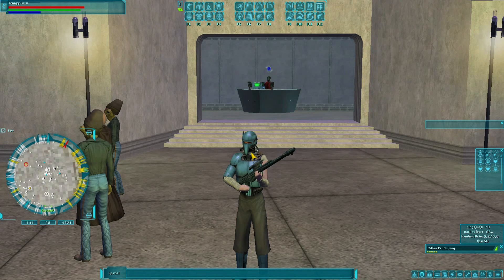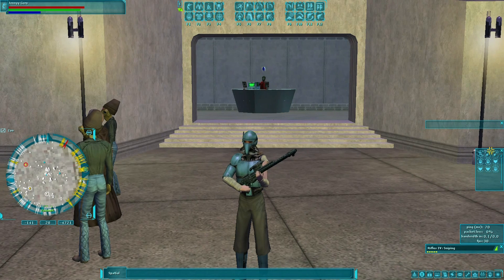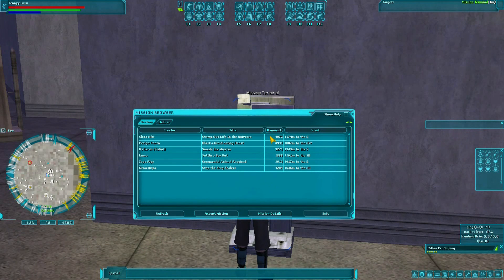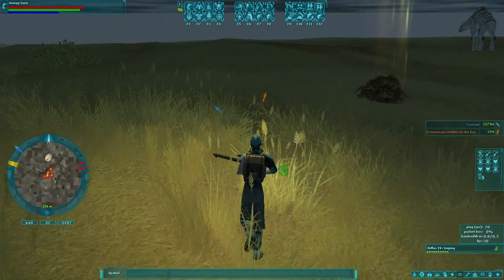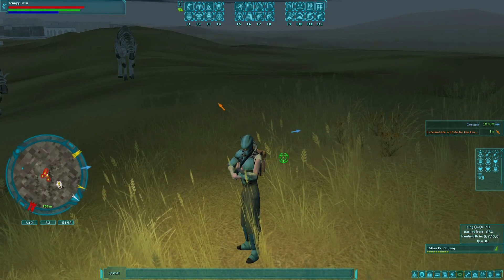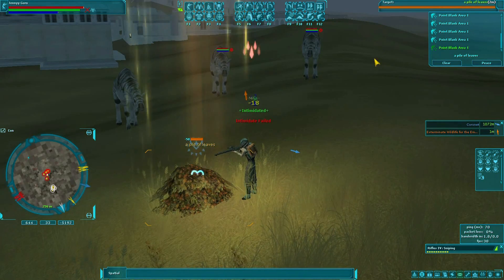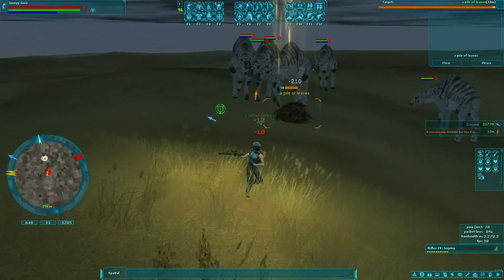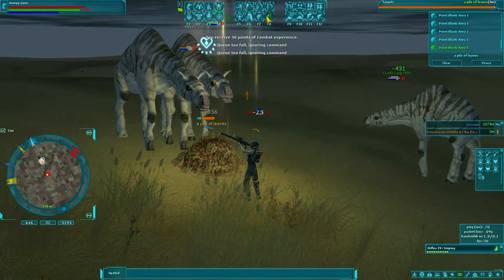Star Wars Galaxies Part 4 Destroy Mission